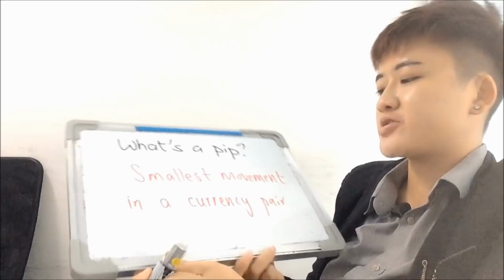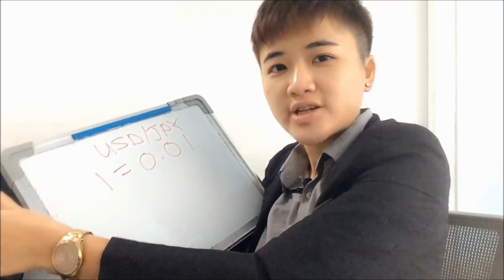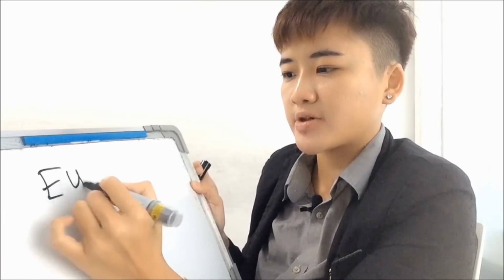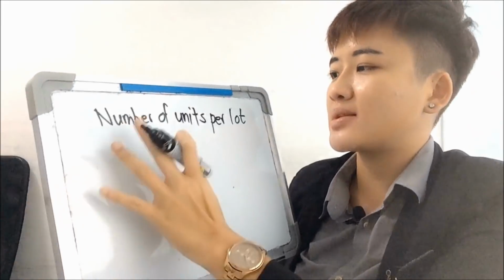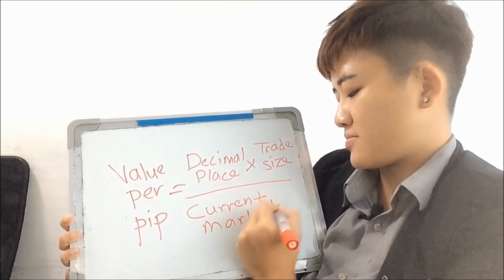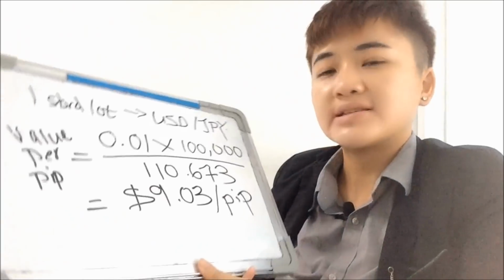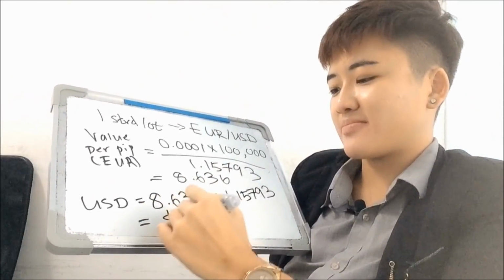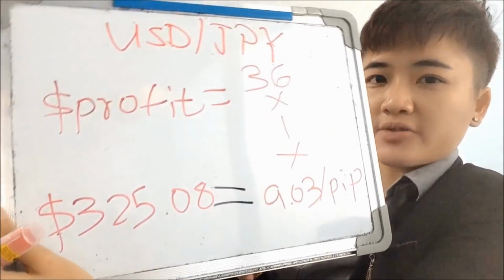HOW TO CALCULATE PIPS, PROFIT & PIP VALUE IN FOREX TRADING (FORMULA & EXAMPLES)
How to calculate pips in forex trading? A lot of people are confused about pips forex meaning and the forex trading pip value.

You need the value per pip to calculate your position size and also you need to learn how to calculate forex profit and loss as part of your risk management.

I'm going to show you how to calculate pips, share with you the forex pips meaning and the forex trading pip value calculation. I'm going to give you a pip forex example and the pip value formula for you to get a better understanding.

The forex pip value is determined by the market price. Which is why you need to know what are pips in forex trading before you can learn the pip value formula.

A lot of people mistaken the forex pips meaning with forex points. It's a completely different thing. The forex trading pip value has to be calculated everytime you calculate your position size.

You need to familiarize yourself with the forex pips and lots to do proper risk management. Hopefully you will like this video where I'll have the forex pips explained in detail.

I'll also share with you what is a pip worth in forex trading for different forex pairs so you can learn how to calculate pips profit.